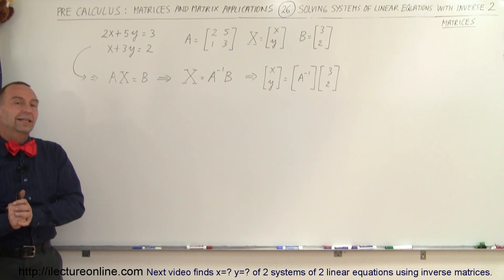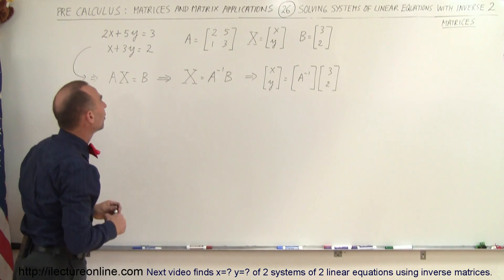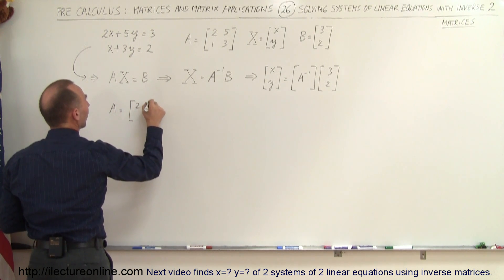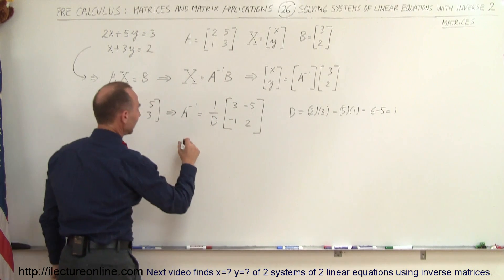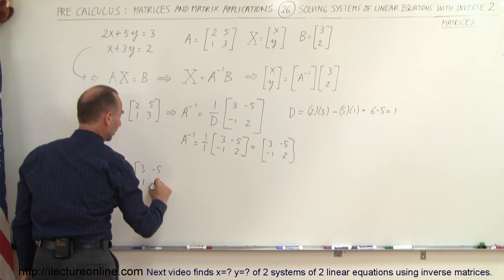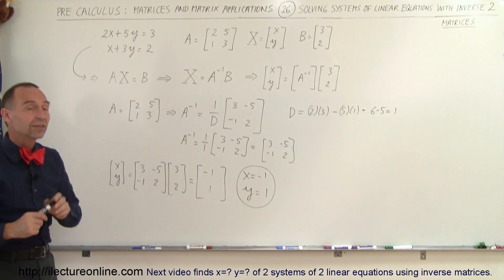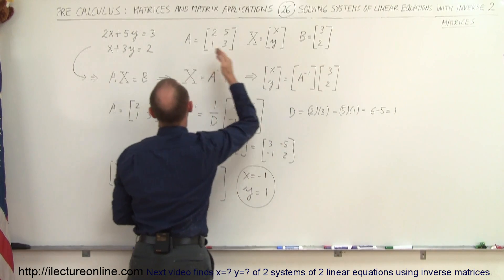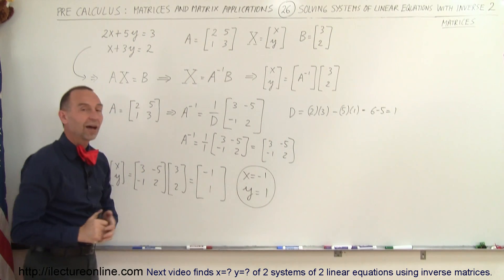PreCalculus - Matrices & Matrix Applications (26 of 33) Solving Sys of Linear Eqn with Inverse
In this video I will find x=? y=? of systems of 2 linear equations using inverse matrices.